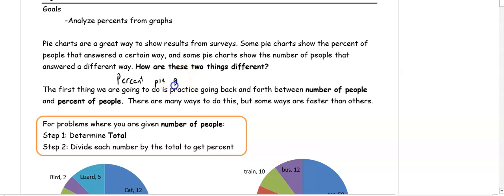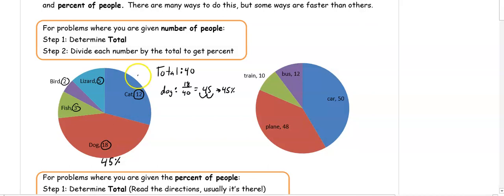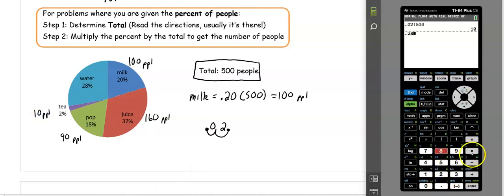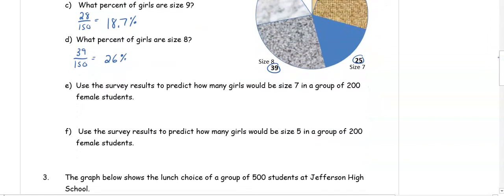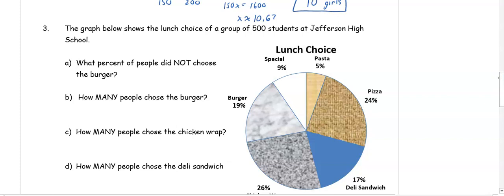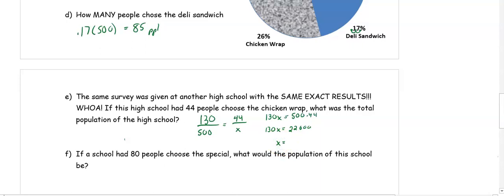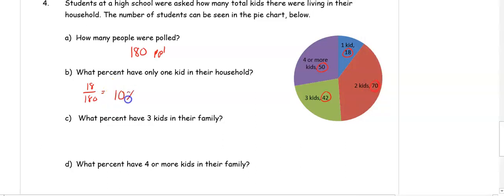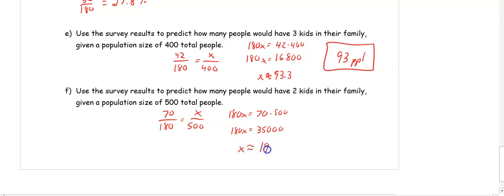U12D2- Apply percents